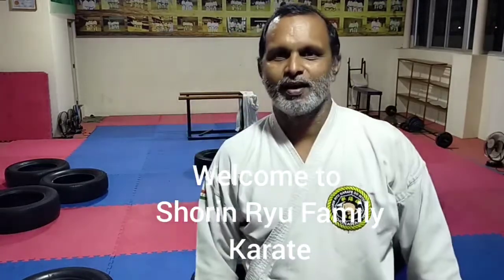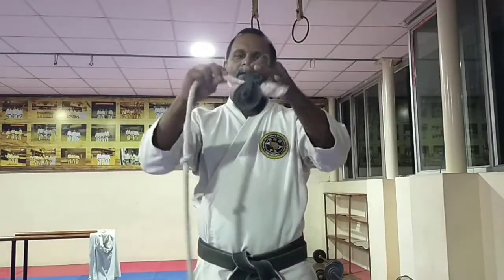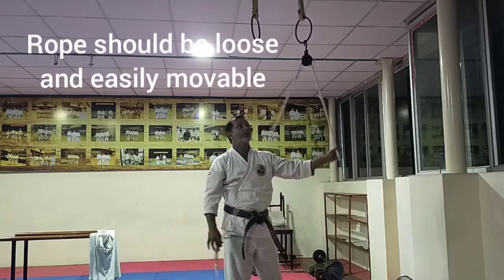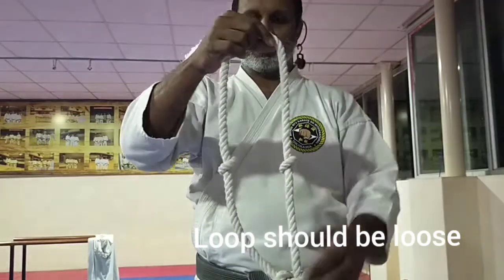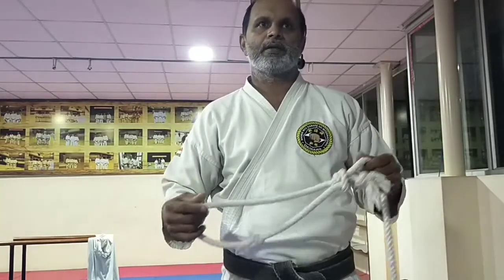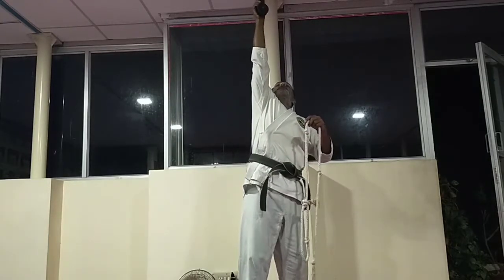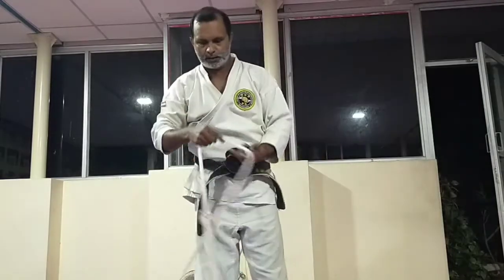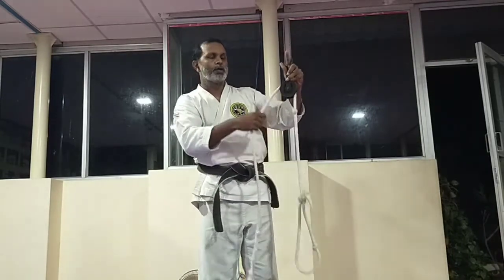Trick to Improve Mawashi Geri /Round house kick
Anyone can improve Mawashi Geri